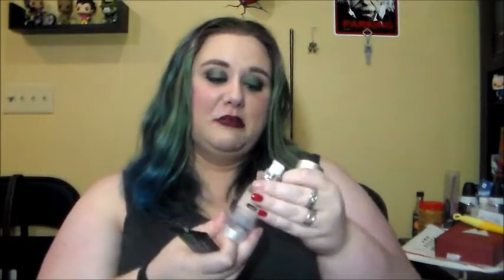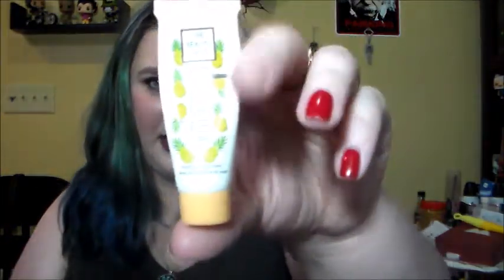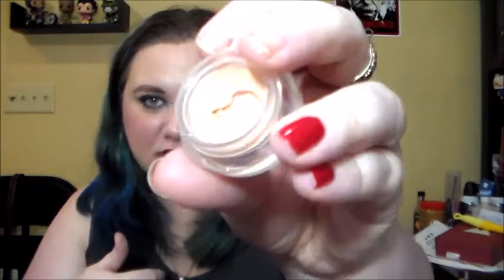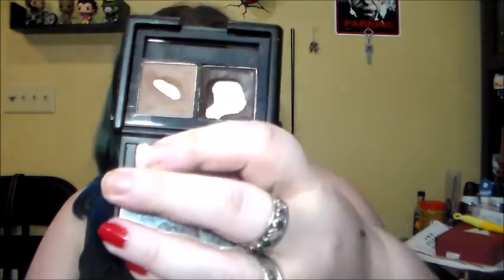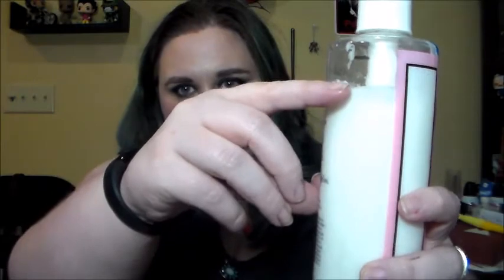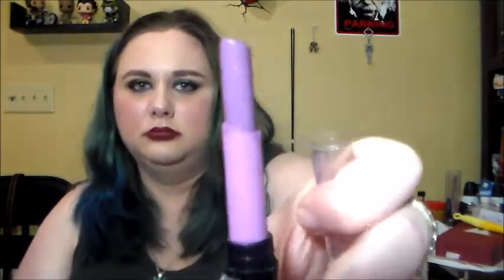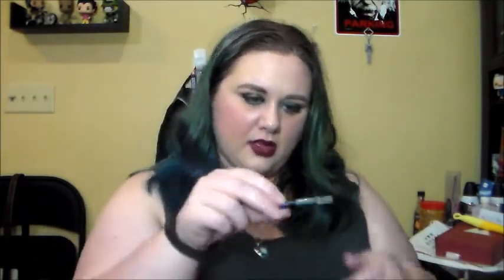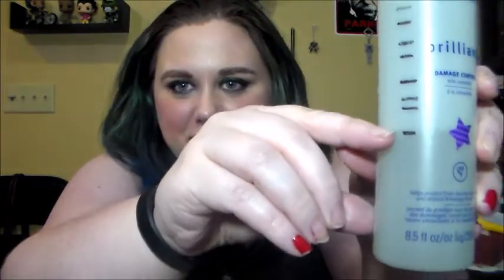100 Colorful Empties Update #9 | Project 100 Pan